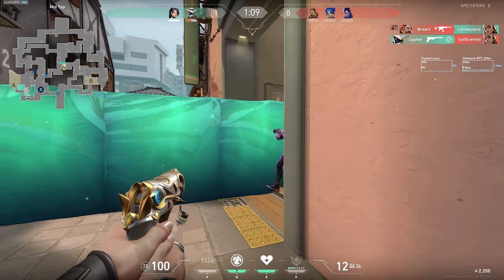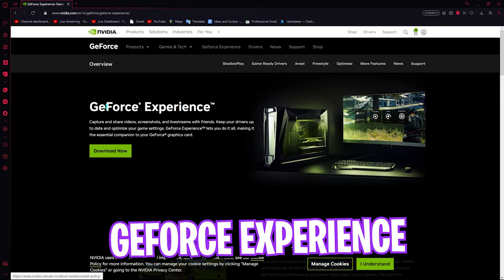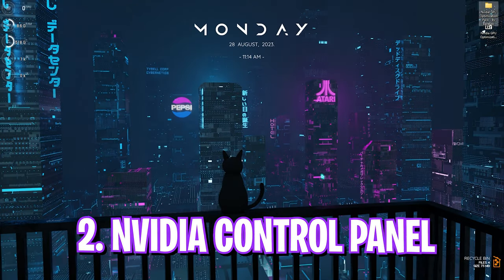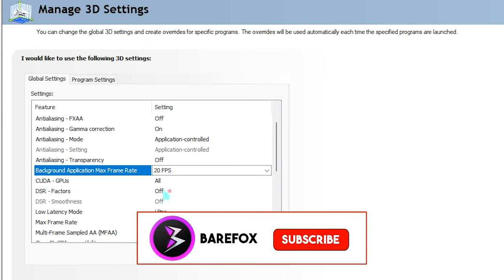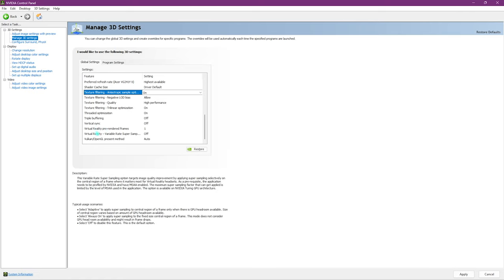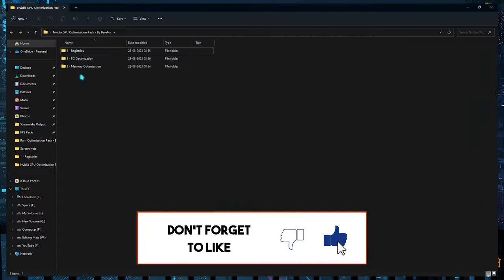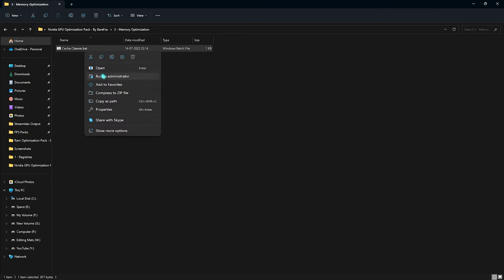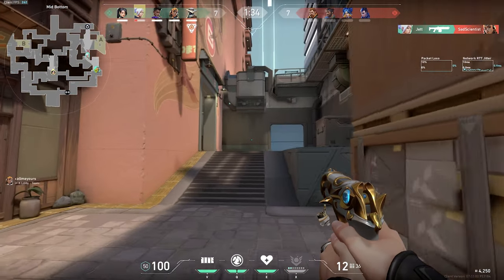🔧 NVIDIA CONTROL PANEL: BEST SETTINGS TO BOOST FPS FOR GAMING in 2023 | COMPLETE GPU SETUP ✔️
Use GVGMall 25% Back to School Sale Code ：FOX25

▬▬▬▬▬▬▬▬▬ஜ۩۞۩ஜ▬▬▬▬▬▬▬▬▬
▬▬▬▬▬▬▬▬▬ஜ۩۞۩ஜ▬▬▬▬▬▬▬▬▬

🔽 Download Links 🔽

🔽 Timestamps 🔽
00:00 - Amazing Intro
00:32 - Best Digital Store!
01:45 - Get Geforce Experience
02:08 - Update GPU Drivers
03:39 - Nvidia Control Panel
08:35 - Create a Restore Point
09:00 - Nvidia Optimization Pack
11:27 - Best Windows Settings
12:45 - Amazing Outro